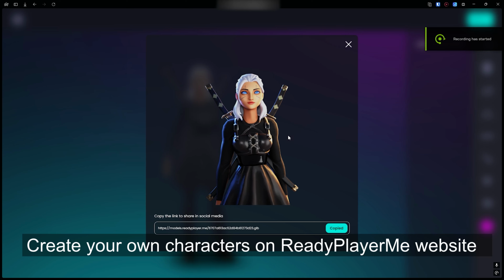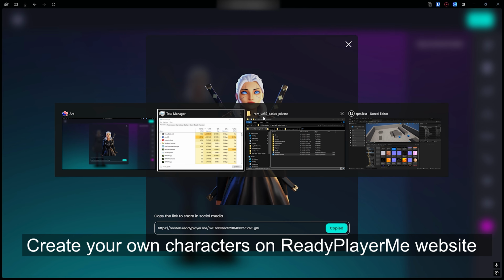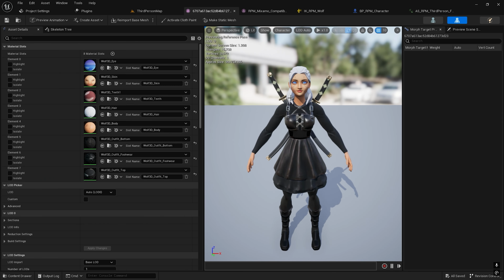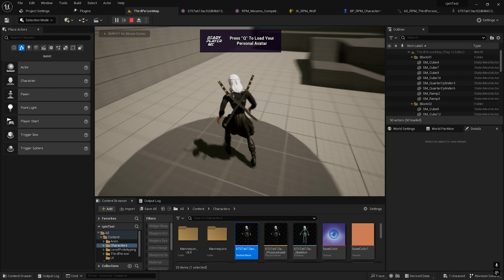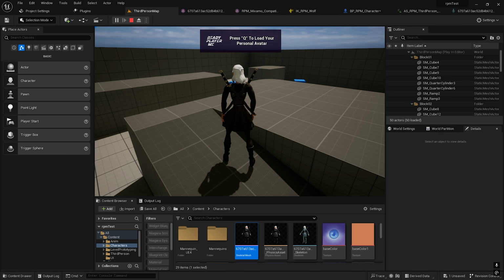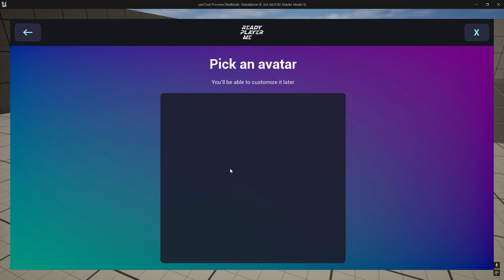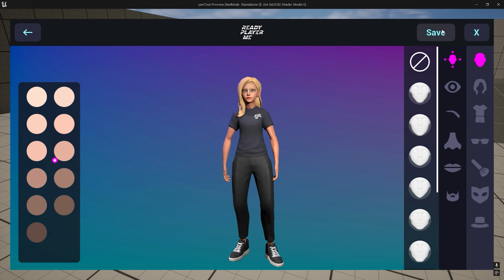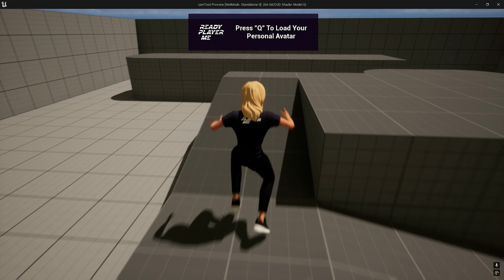ReadyPlayerMe Tutorial: Custom Default Character + Keep 'Q' Switch Feature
Learn how to customize your default ReadyPlayerMe character without losing the essential quick-switch functionality! In this tutorial, I'll show you step-by-step how to:
  Change your default ReadyPlayerMe character
  Maintain the 'Q' key character switch feature
  Set up custom characters while preserving original functionality

coindrop.to/marufkhan